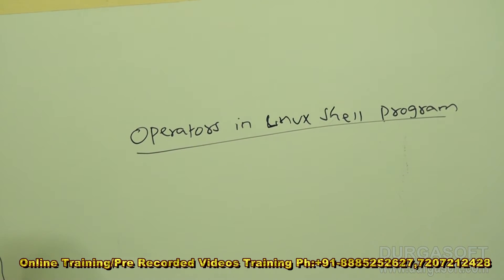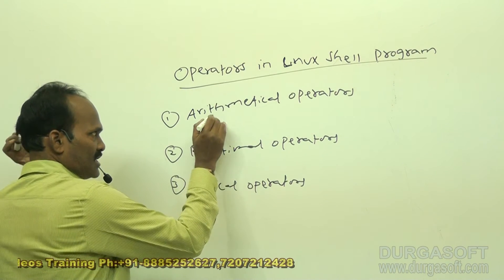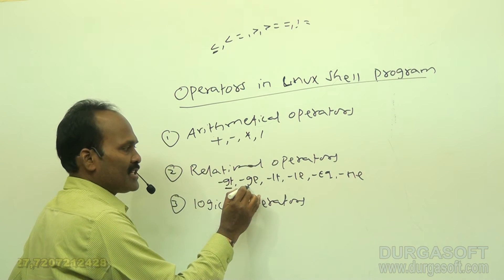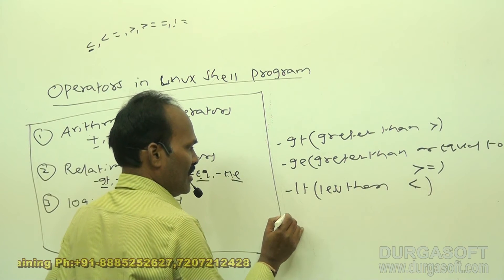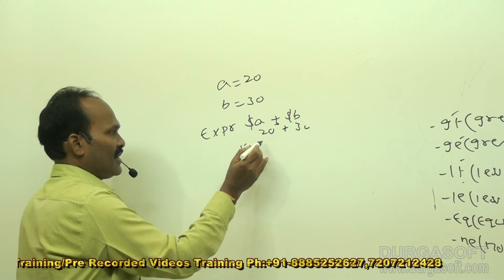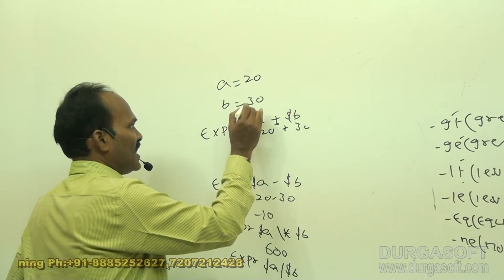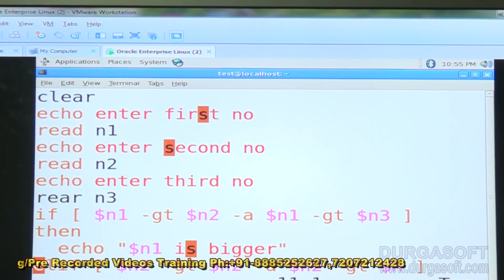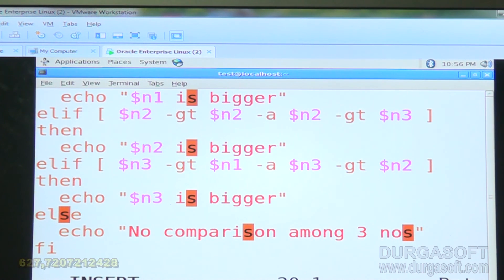Unix/Linux tutorial || Operators in linux Shell programming by Shiva